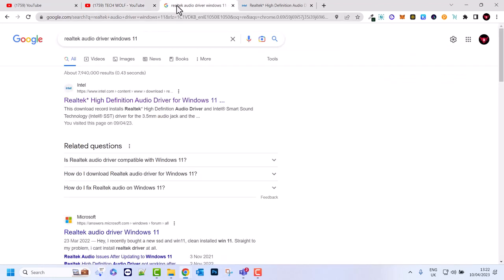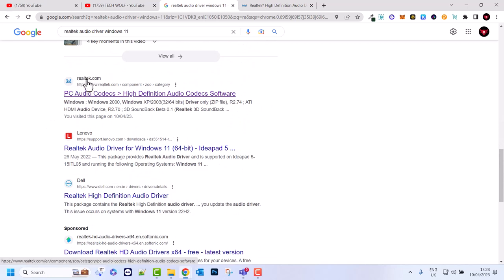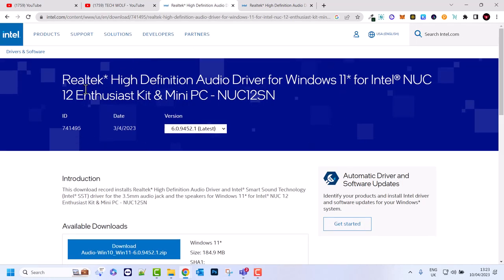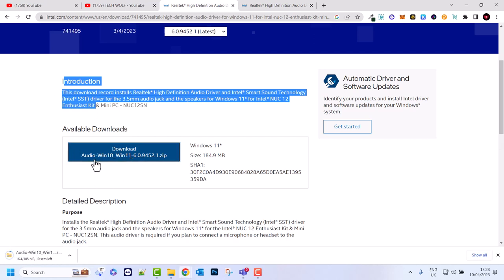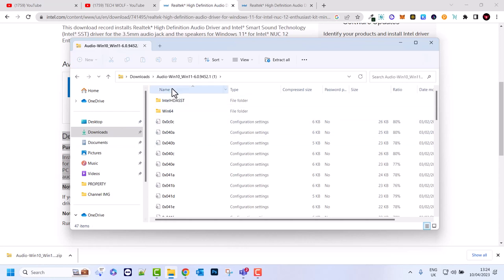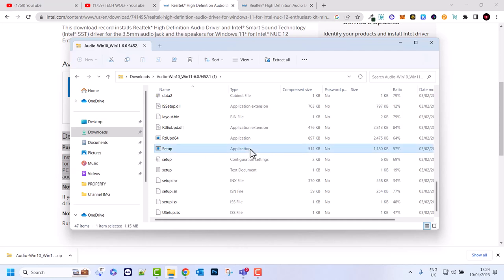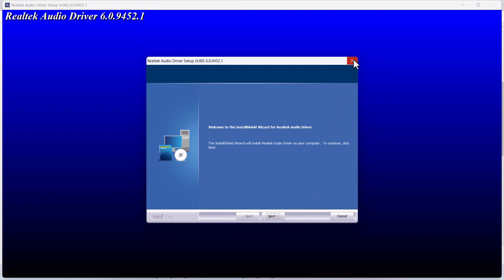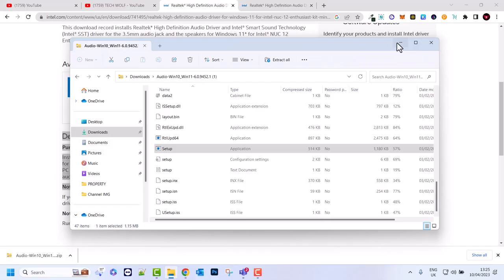HOW TO INSTALL REALTEK HIGH DEFINITION AUDIO DRIVER WINDOWS 11